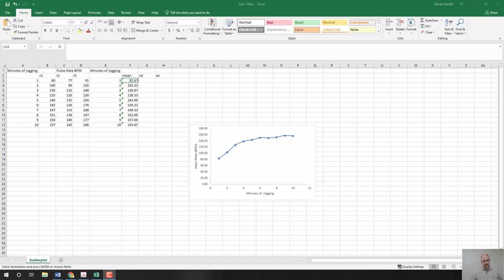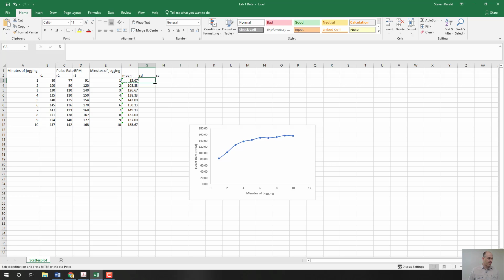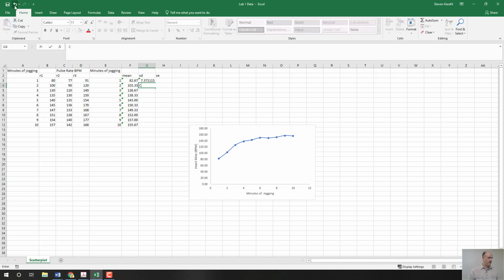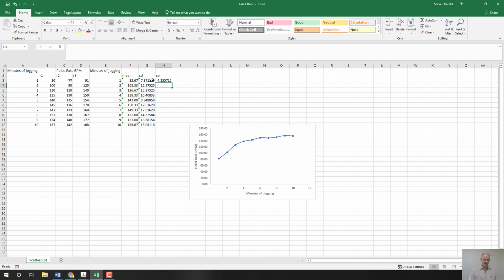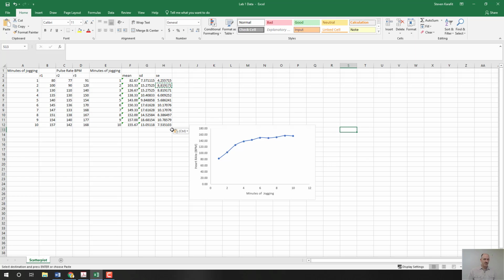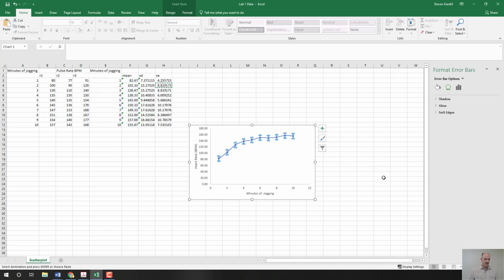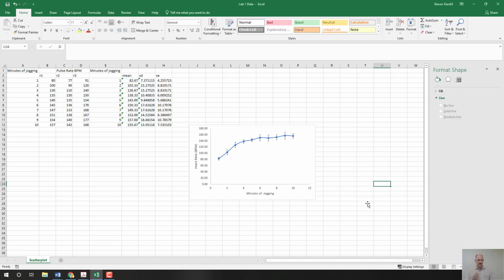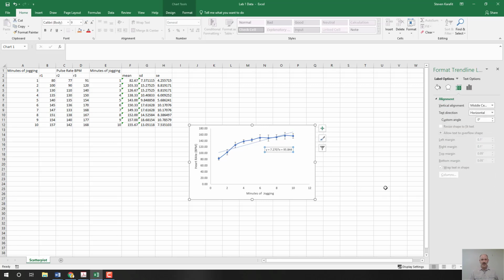Scatterplot error bars and lines of best fit